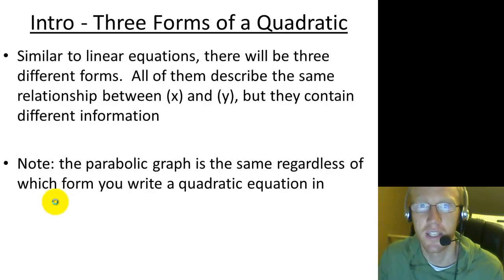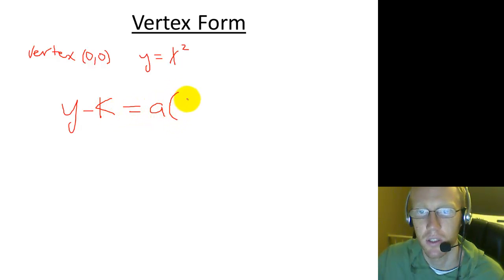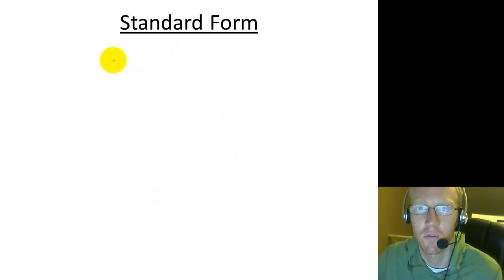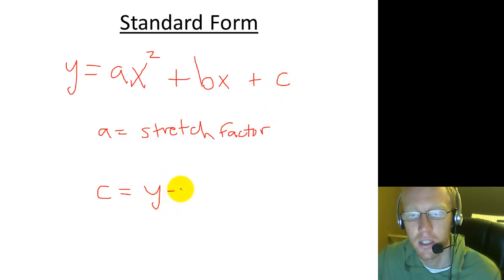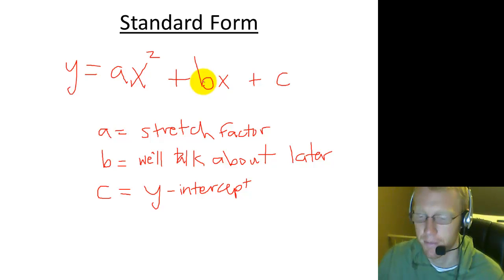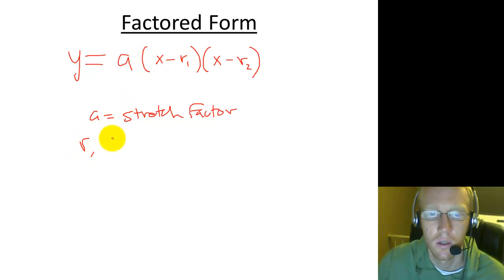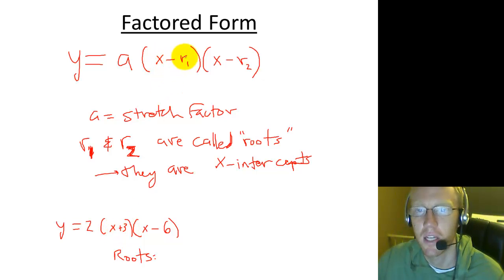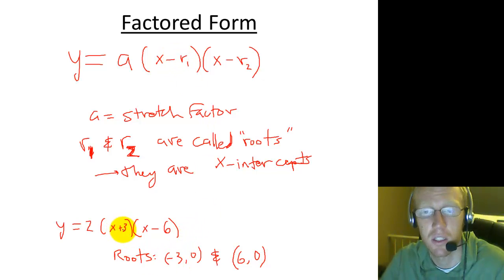Quadratics - 9.0 - Three Forms